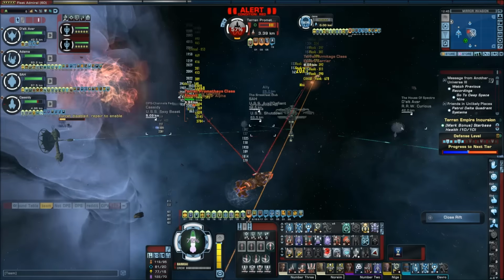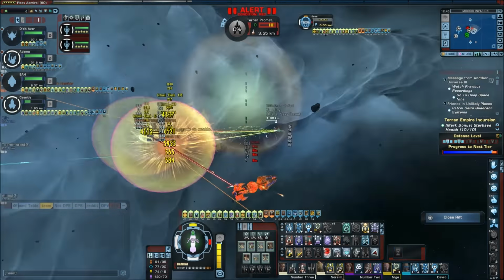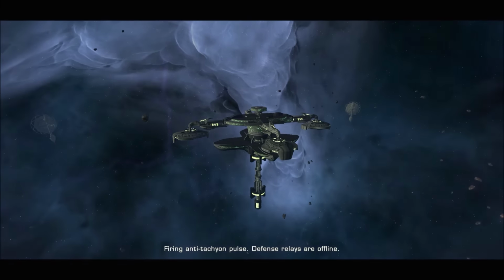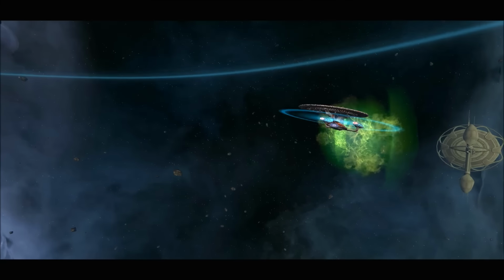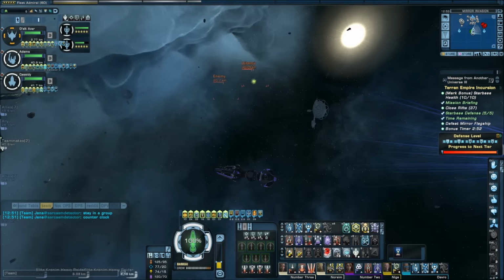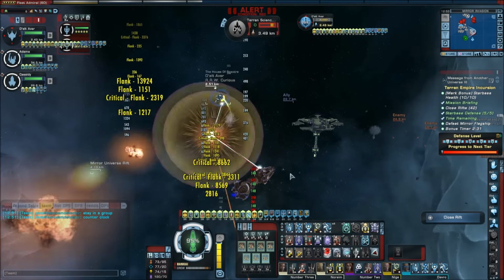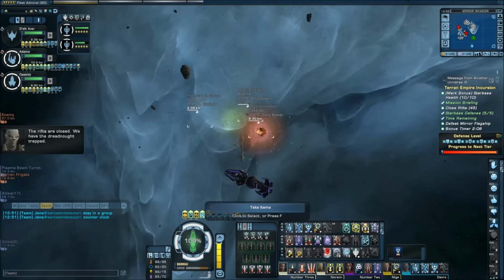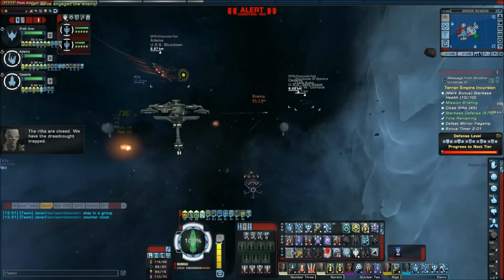Star Trek Online - Easy MIA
Some heavy hitters from the DPS channels make Mirror Invasion Advanced look like a Mirror Invasion Normal.

Intro GFX Vids created by ZEFilms and ValikinFX